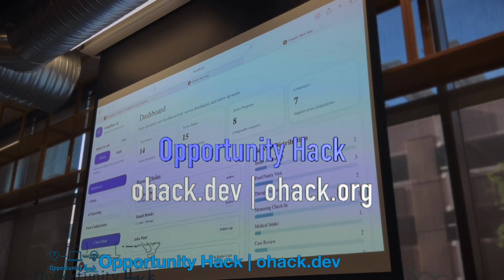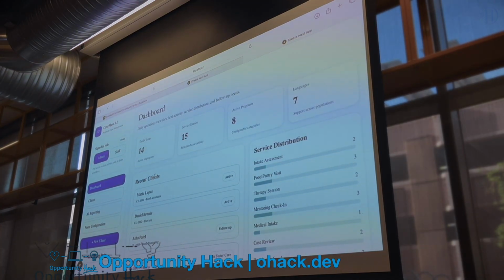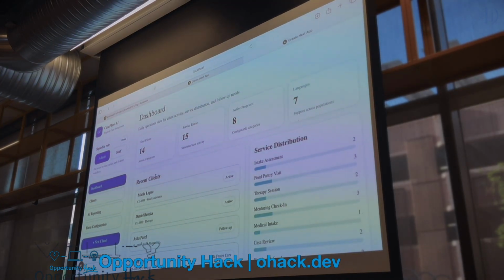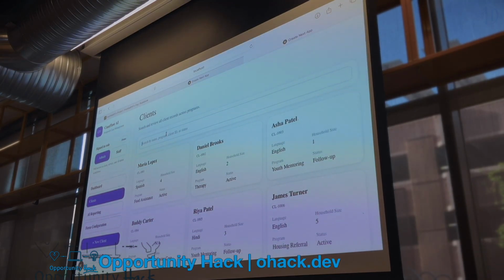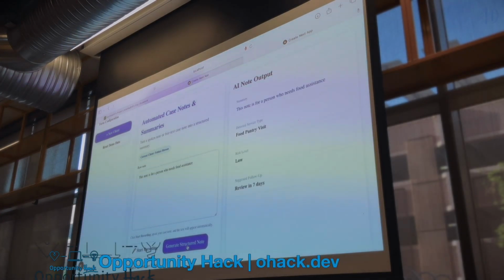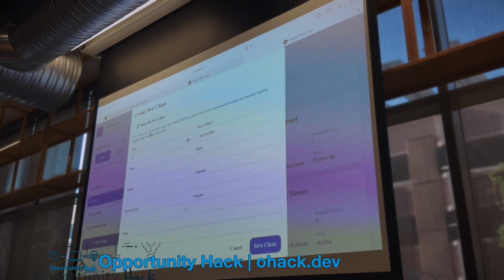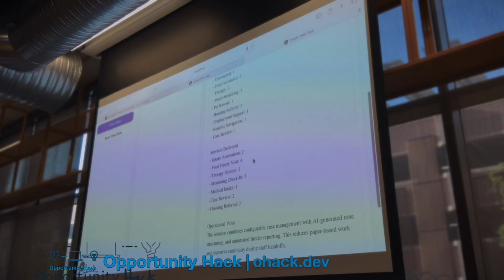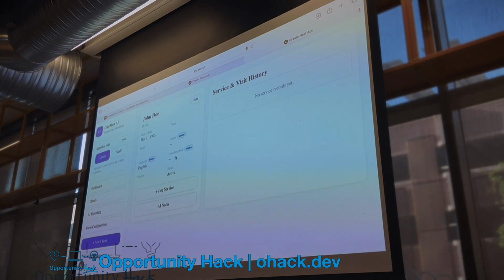Team 1 - Anveshi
Team 1 - Anveshi built an affordable, open-source case management system to help nonprofits move away from rigid spreadsheets and manual data entry. Their solution focuses on reducing administrative burden so staff can spend more time helping people.

The system features AI-powered note generation and voice-fill capabilities to make real-time data entry intuitive and accurate.

⏱️ Chapters
0:00 The problem with nonprofit tools
1:12 Solution overview and goals
1:42 Landing page and client dashboard
2:34 AI notes and service logging
3:21 Voice fill for new clients
4:15 Grant summary and admin settings
5:33 Q&A session

🔑 Key highlights
• AI notes feature that converts recordings or pasted text into structured service entries
• Voice fill option for rapid client onboarding and data entry
• Automated organization summaries to assist with grant applications and donor reporting
• Admin configuration panel to customize form fields and enable specific features

🛠️ Stack: Open Source

🧡 About Opportunity Hack
We're a nonprofit that runs hackathons where engineers build real software for real nonprofits — no throwaway demos.